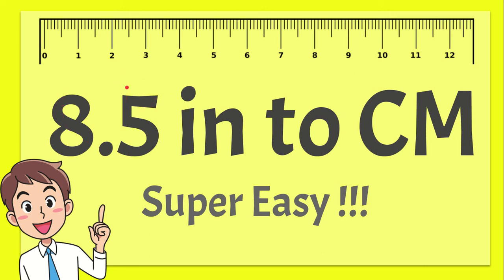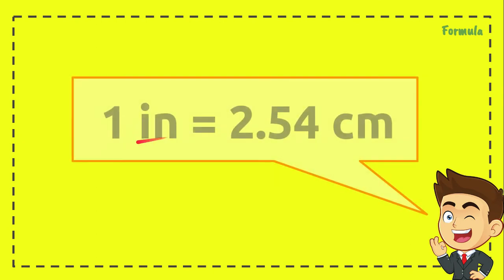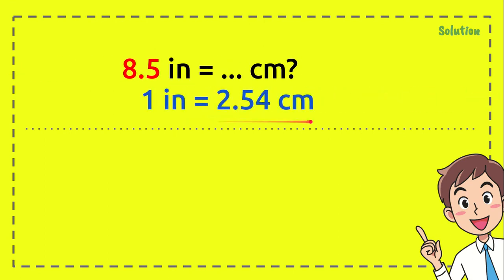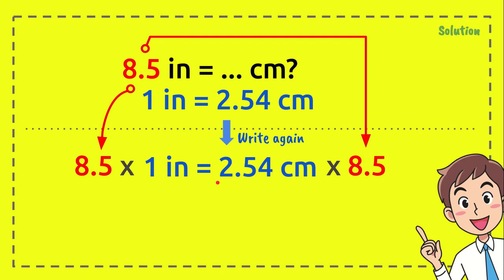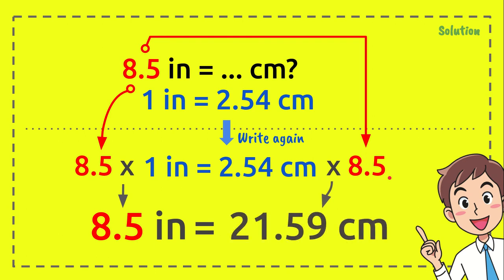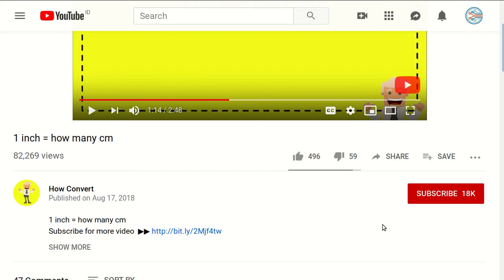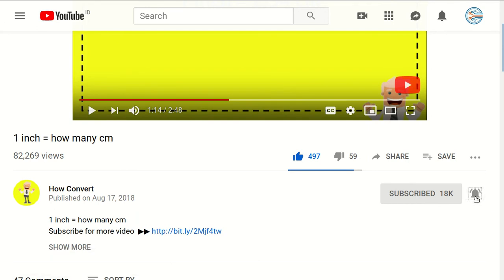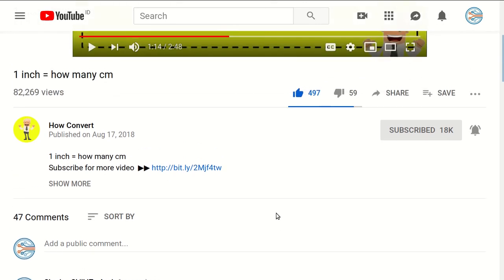8.5 Inches to CM - Super Easy !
This is how you easily convert 8.5 Inches to CM

How Convert provide you with a lot of  convertion tutorial...

1/100. The centimetre was the base unit of length in the now deprecated centimetre–gram–second (CGS) system of units.